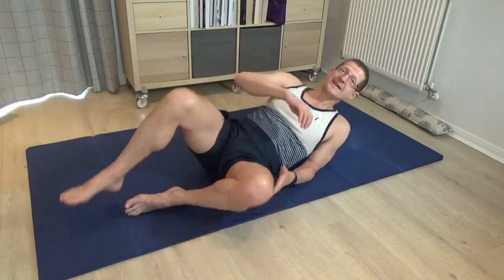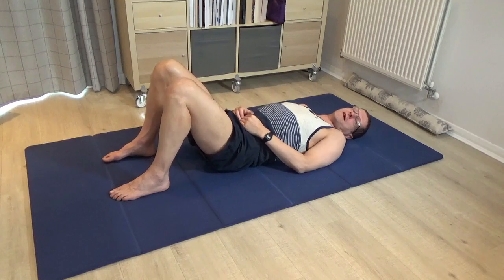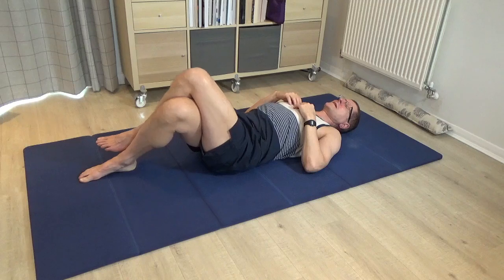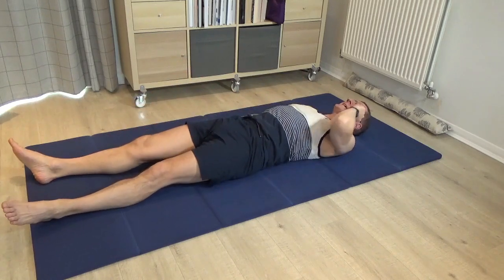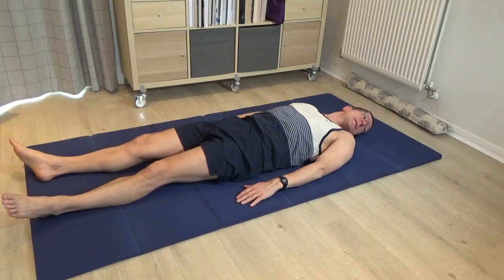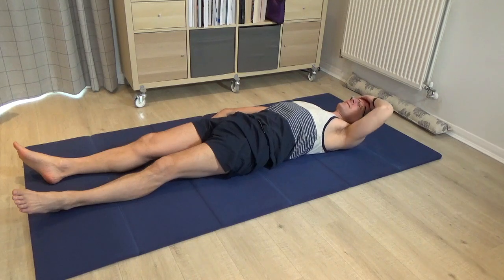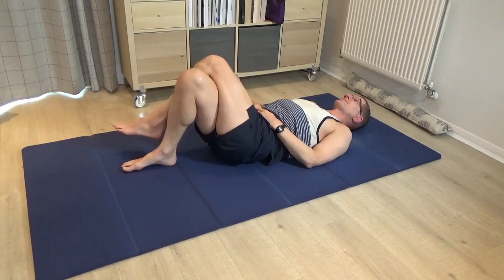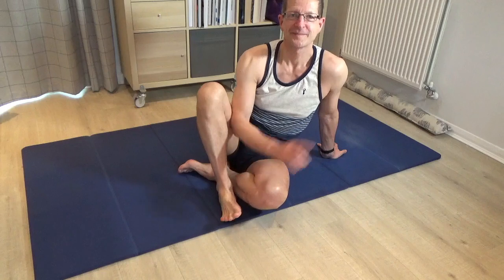Unleash the power of your spine - the Feldenkrais Way!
This is a great lesson for golfers, swimmers or racket players who need to tap into their spinal power. It will also help others looking to work on their standing balance, walking and running.

Its based on AY 140 'Crossing knees and twisting the back and pelvis'.